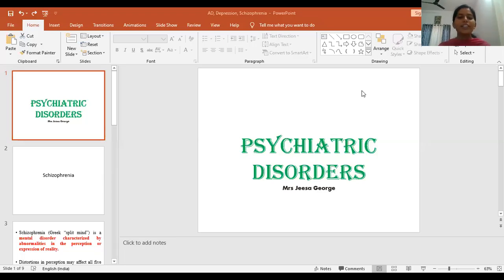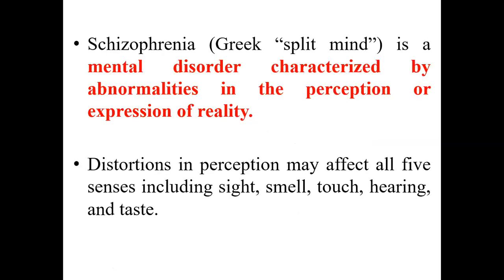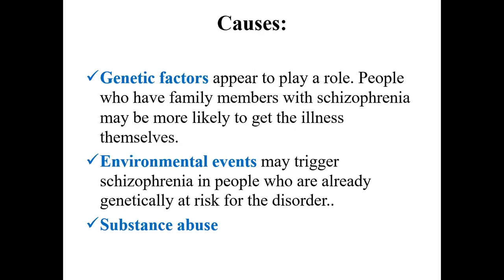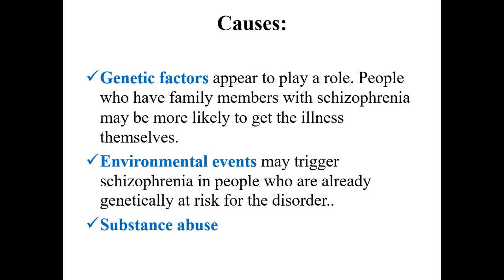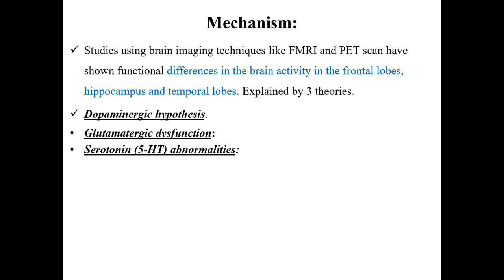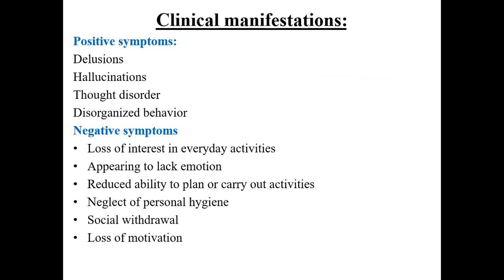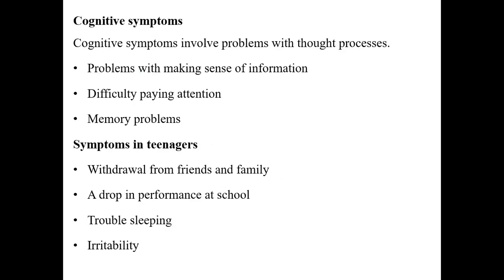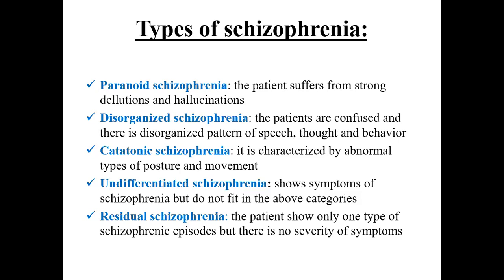Schizophrenia. II Semester BPharm. Pathophysiology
Pathophysiology